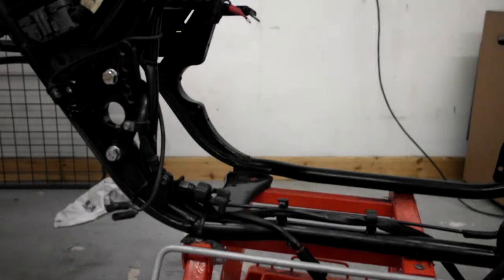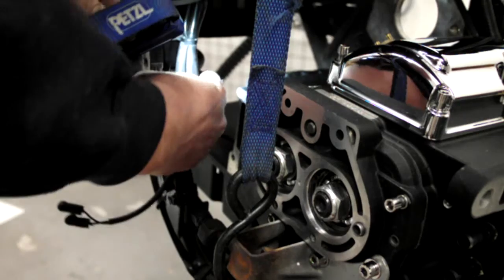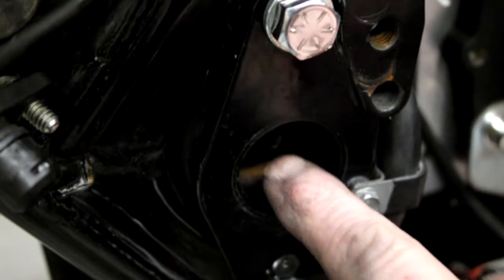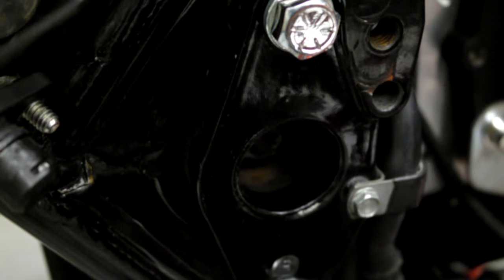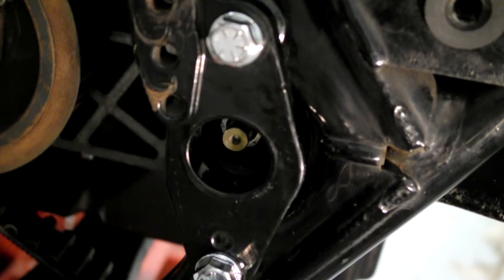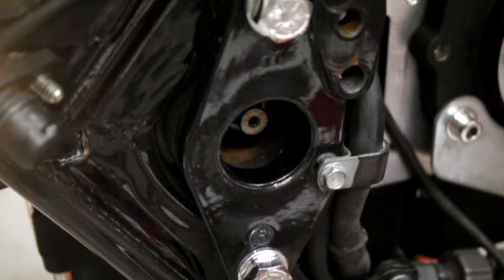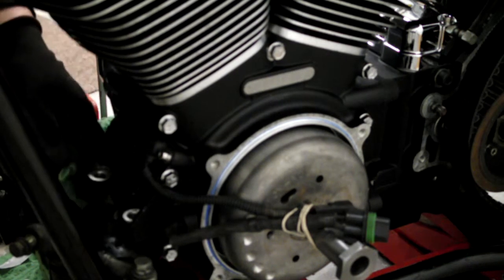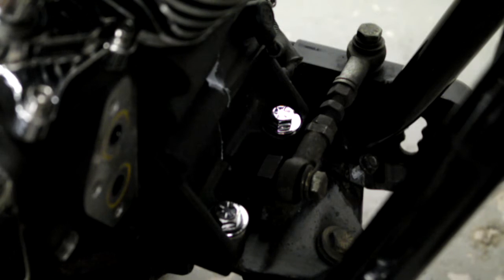Harley Twin cam 88ci strip and rebuild part 40